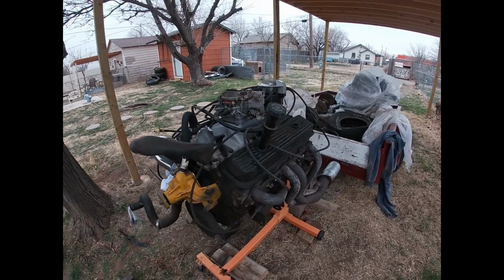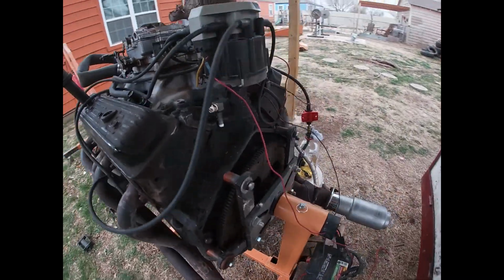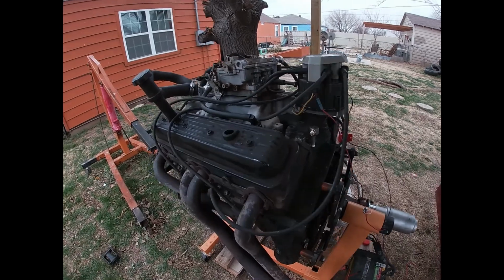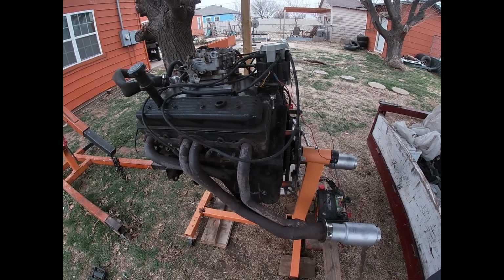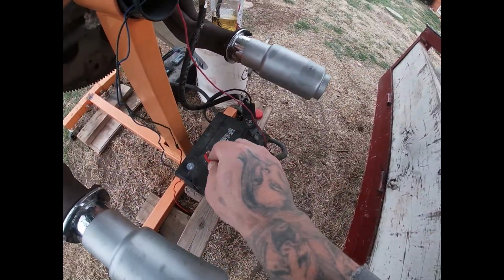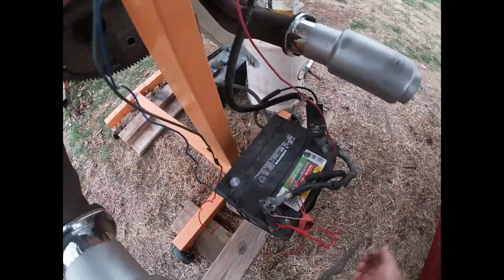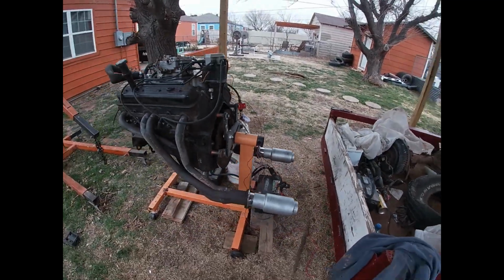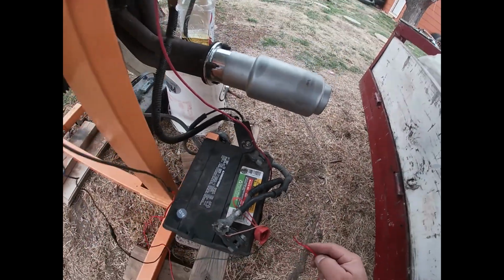5.7 starts on the engine stand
started the 5.7 vortec on the engine stand a few times .nothing crazy gana clean it up and reseal it and prbly paint/. cam and lifter swap prbly next video.